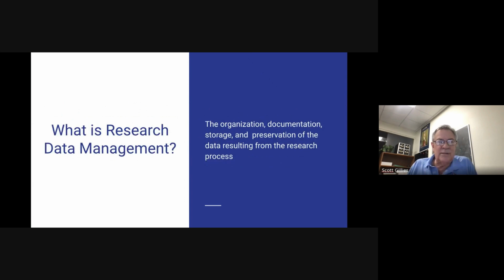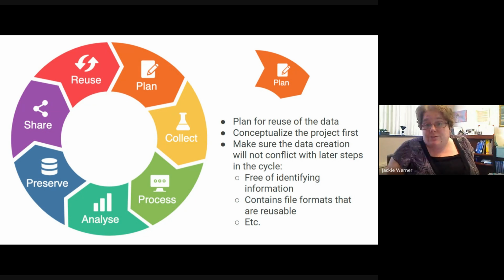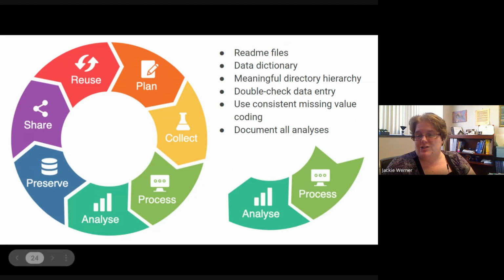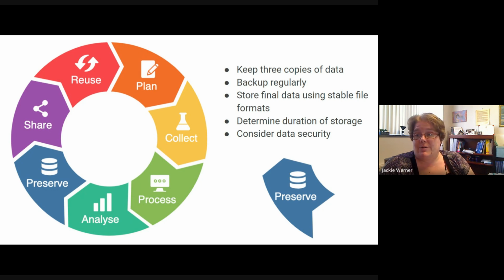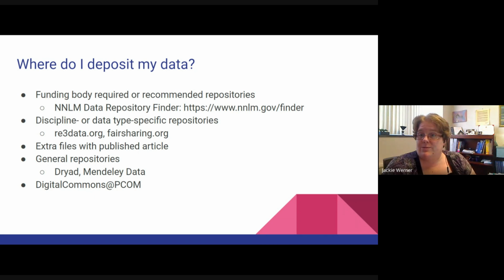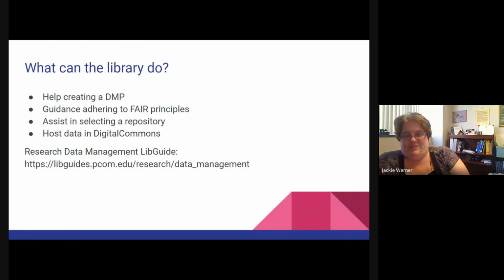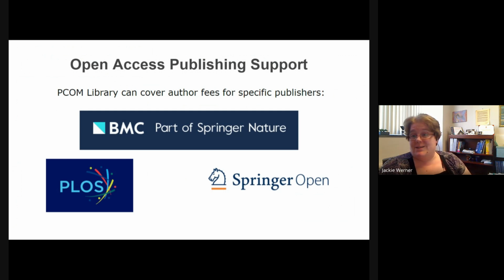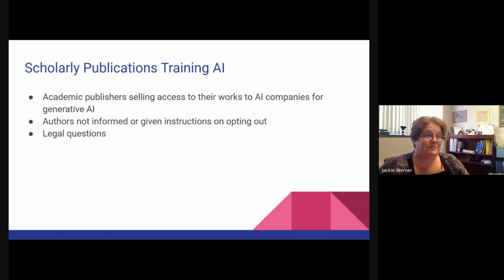Research Data and Open Access: New Regulations, New Tools, More Questions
In this presentation, PCOM Library's Director of Education and Georgia Library, along with PCOM Library's Scholarly Communications & Research Librarian, discuss how to manage research data and provide an overview of PCOM Library's Open Access resources. The presentation covers the data lifecycle during research, how to organize and name files, preferred file formats, and how to create an efficient Data Management Plan. Other topics include FAIR data sharing principles, and specific Open Access journals that are available for research publication.